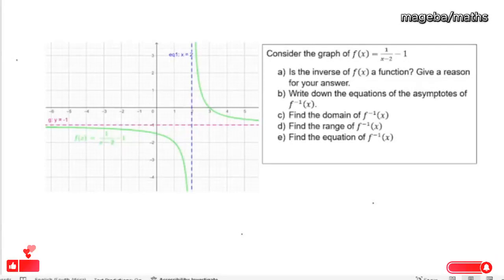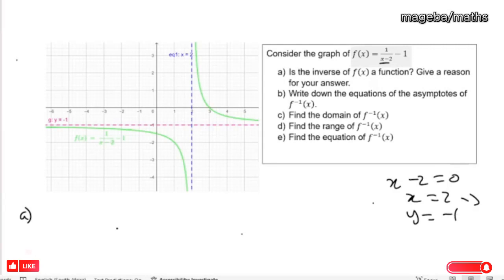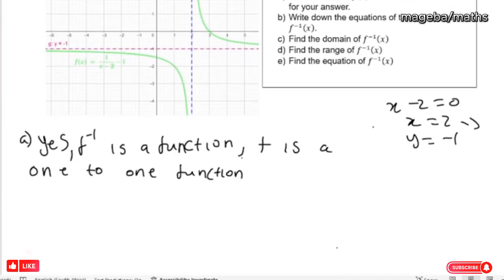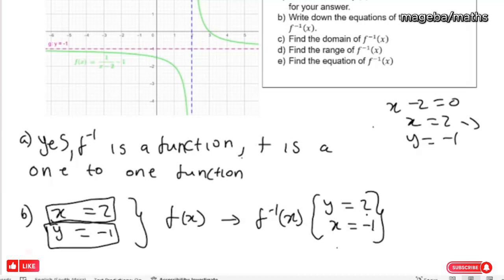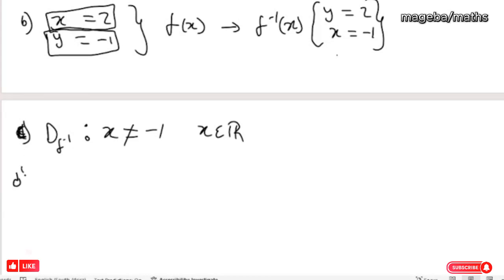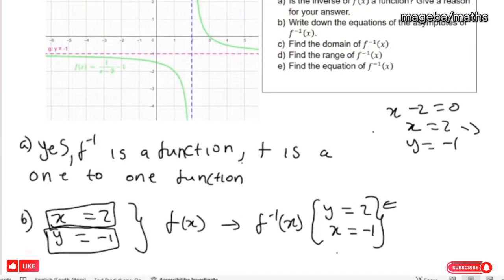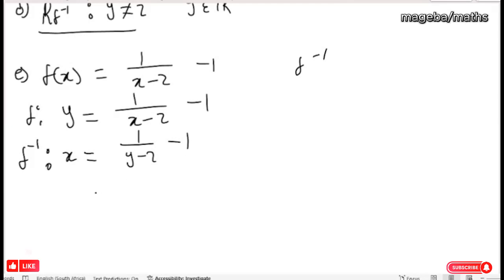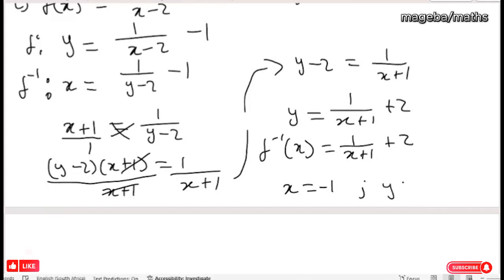How to Find the Inverse of Hyperbolas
Hyperbola Graph